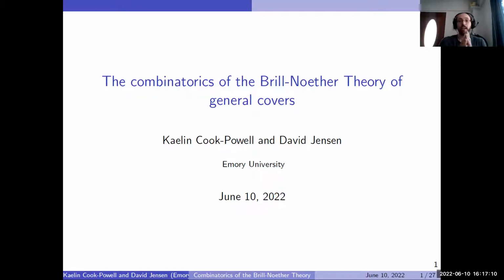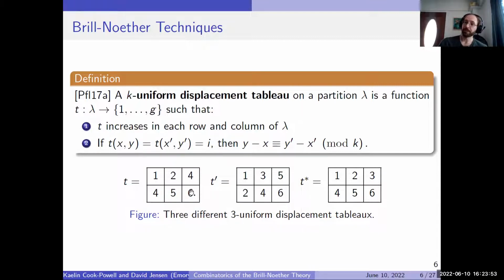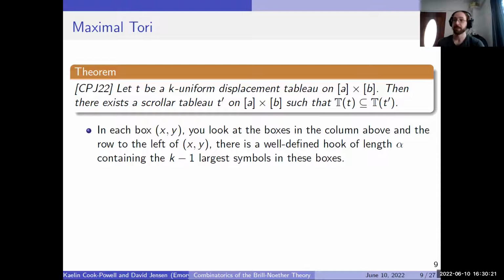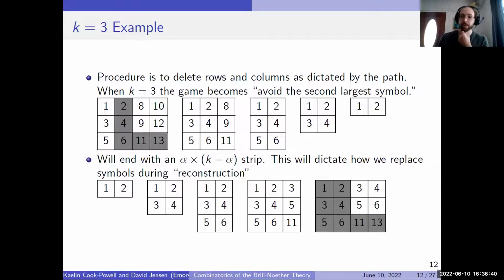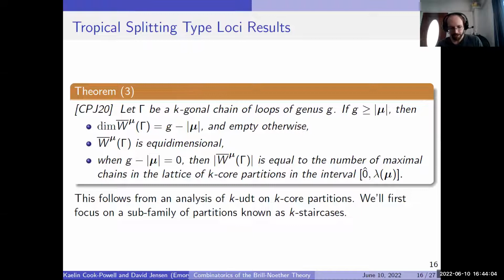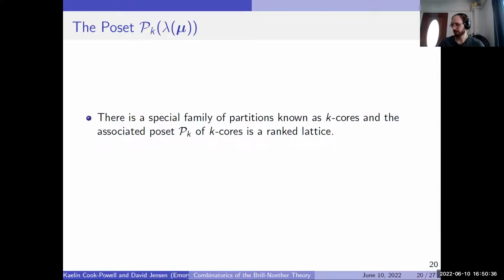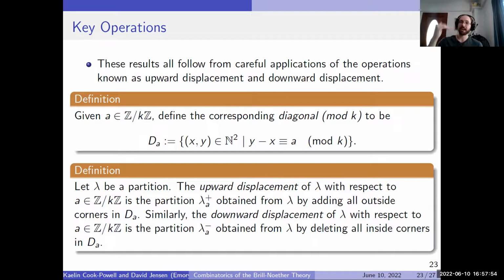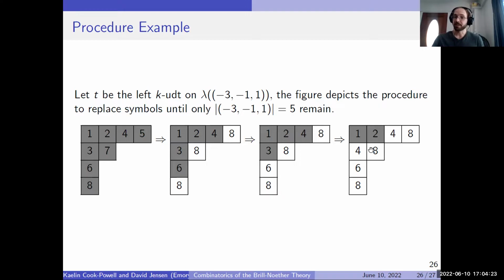Kaelin Cook-Powell - The combinatorics of the Brill-Noether theory of general covers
Tropical Geometry in Zoom (TGiZ)-Seminar - June 10, 2022